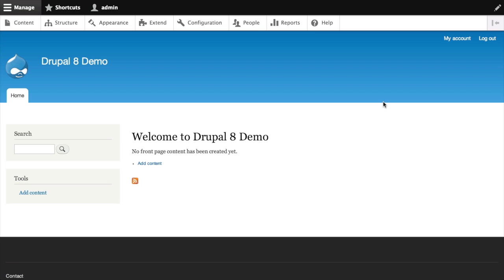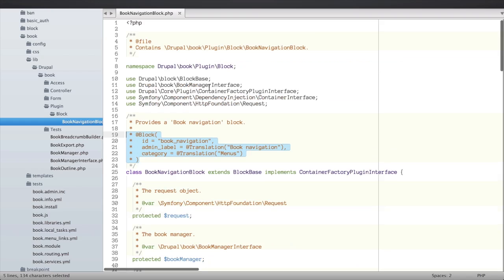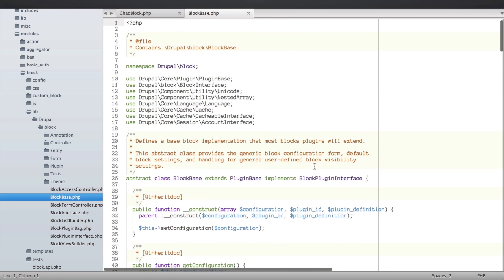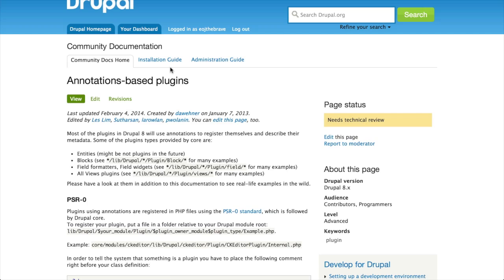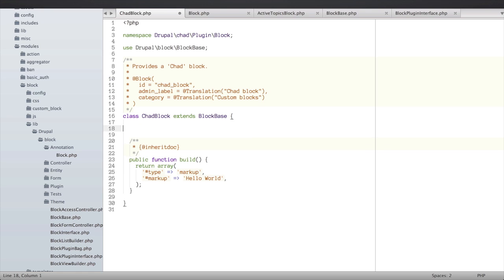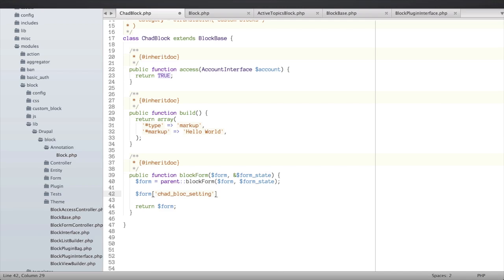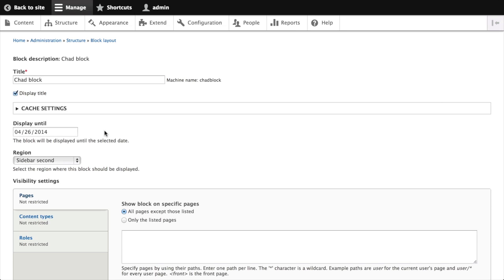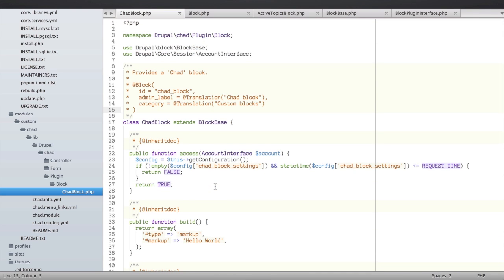Drupal 8 Block Plugin API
This blog post takes a look at how a module developer might create custom blocks in Drupal 8.

Why Blocks?
The concept of blocks has been around in Drupal since the earliest versions. Chunks of information that can be placed into the regions provided by a theme and re-used throughout your site. As Kyle points out in his previous blog post, blocks are really useful in Drupal 8 as the tools for managing their placement and visibility have continued to mature. The system for defining blocks in code has changed quite a bit for Drupal 8 though so it's worth taking a fresh look at how to create blocks in your own module. Especially since in my experience it's one of the first things we need to know how to do as module developers.

Creating Blocks: The Block Plugin API
In previous versions of Drupal, blocks where added by implementing hook_block_info() and the various block CRUD hooks like hook_block_save(). Or if you're really old-school there was just plain ole' hook_block(). The general premises was write some code that tells Drupal about the existence of your block and which PHP functions Drupal should call when someone is viewing the block. Then implement those functions and adhere to a defined pattern of what the expected return results from those function(s) should be. Drupal would then know your block existed and allow administrators to place it in a region on the page. Drupal would also know what PHP function to call to retrieve the content of your block.

The general idea is still the same in Drupal 8. Tell Drupal your block exists, and then provide PHP code that will be called when someone is trying to view or otherwise interact with your block. The mechanics however are quite a bit different.

In Drupal 8, custom blocks provided by a module implement the Block Plugin API which is a subset of the more generic Plugin API. What used to be info hooks that returned arrays for block discovery is now composed of Annotations and the use of PSR-0 so Drupal can both find and understand your blocks. Callback functions that returned the content of your block are now methods on the Drupal\block\BlockPluginInterface which you can override as needed in our custom block code.

Blocks are, of course, a really common pattern in Drupal and as such there is a helpful Drupal\block\BlockBase class that you can extend when creating your own Blocks. BlockBase provides the basic block configuration form which administrators see, access rules, and cache handling—all of which can be overridden as needed for your specific use-case. In this video I'm going to define a custom block with some very basic configuration settings and walk through:

Where you should put the code for your block
Annotation based plugin discovery and how to know what to put in the annotation
Outputting simple text in the body of a block
Changing the access rules / visibility for a block in code
Adding a custom configuration option to the block configuration form
Saving block configuration data
Using stored block configuration data
Rather than start from scratch I'll be building off the Chad module which I started in Writing a Hello World Module, and then continued to build on in Getting Started with Drupal 8 Forms and Configuration Management for Developers. The code can be found on GitHub, and you should totally grab a copy and follow along. Writing this blog post and recording this video resulted in the following documentation pages being overhauled and an issue for missing documentation in core being filed Now that you know how blocks work, help us get the documentation updated.